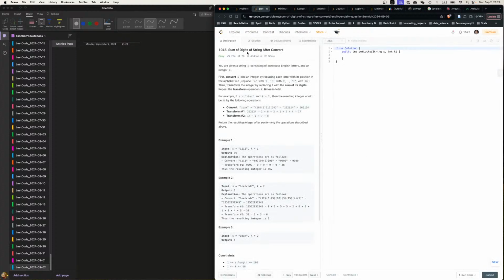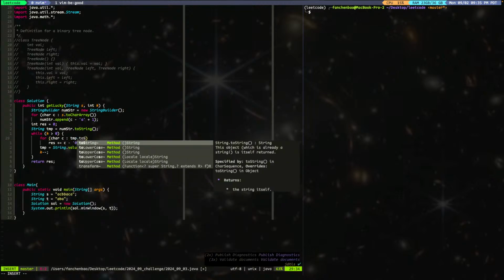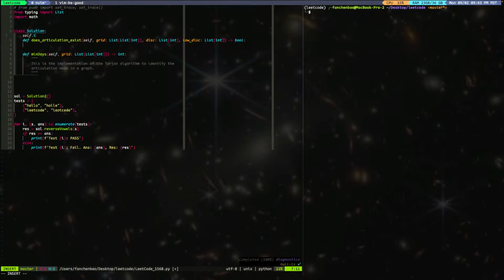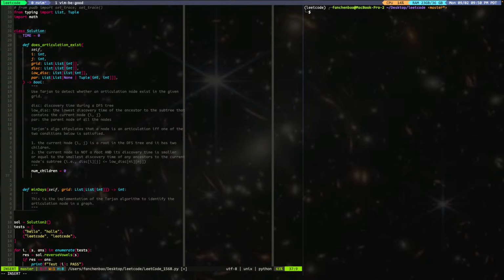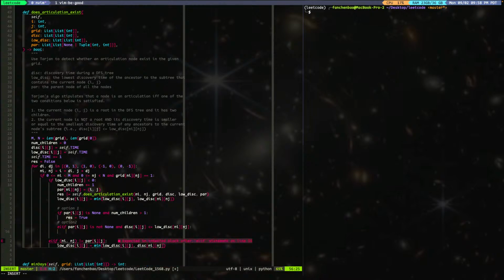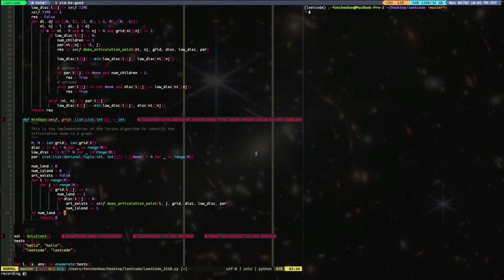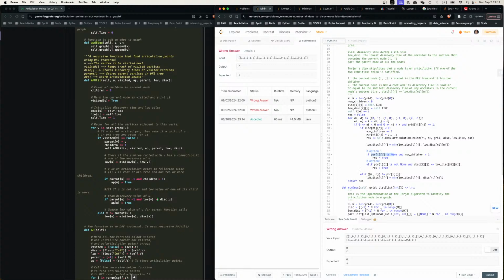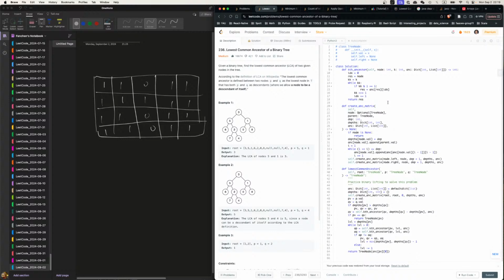2024-09-02 LeetCode 1945 & 1568 (con Tarjan)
Yo redactaba la solución para el problema 1568 con Tarjan. No era fácil. Estoy seguro que se me olvidaré en una or dos semanas.